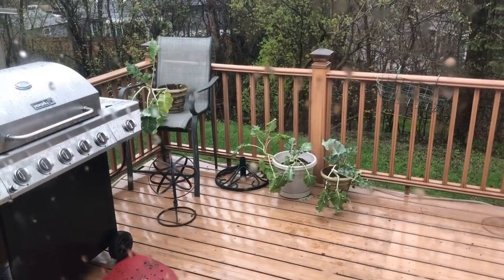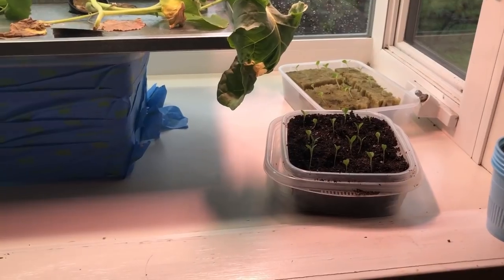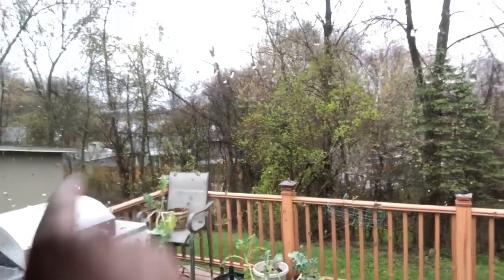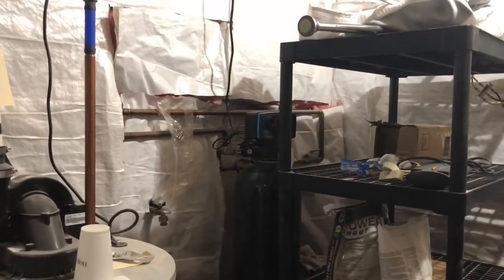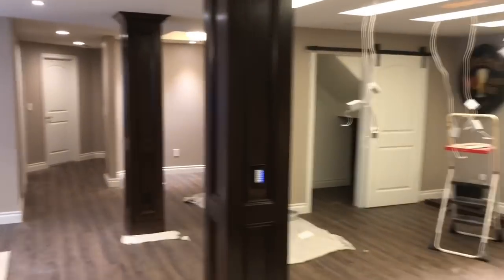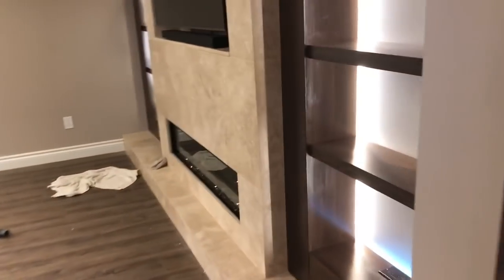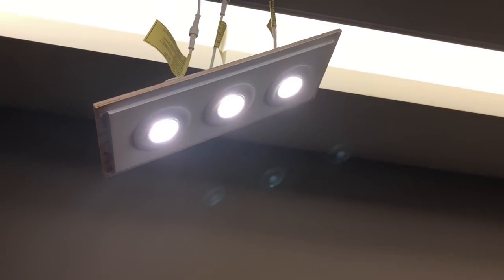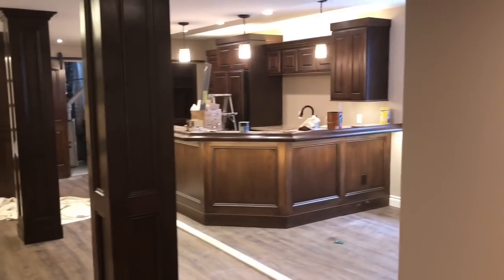109: $150,000 basement and a floating cottage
join Yna and Michael on a filipino adventure. Follow Michael, an expat American courting , dating and travelling the Philippines with Yna his lovely fiance. We will cover all aspects including dating, K1 visa, traveling, food , buying land, resort reviews and much more. Please join us and let's have a Filipino adventure.

Philippines, travel, filipina, dating, visa, k1, negros, dauin, dumaguete, cebu, bohol, volcano, food, tips,